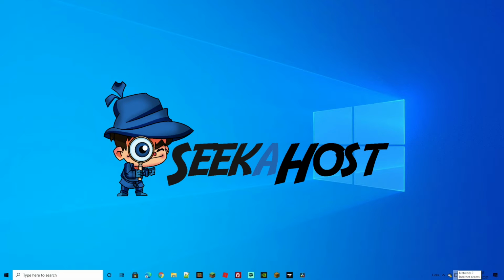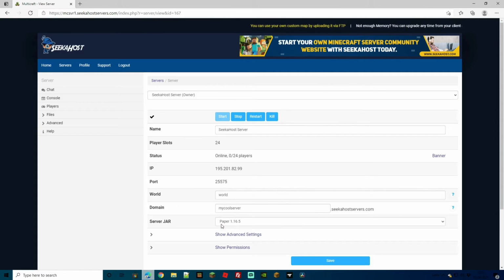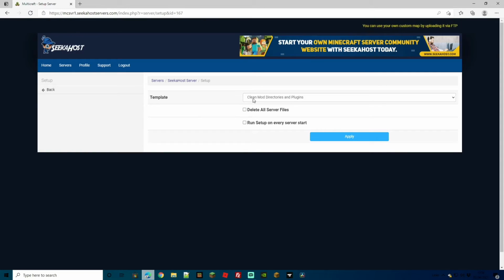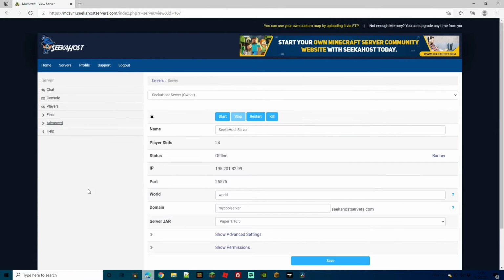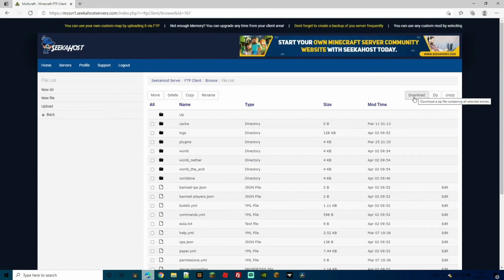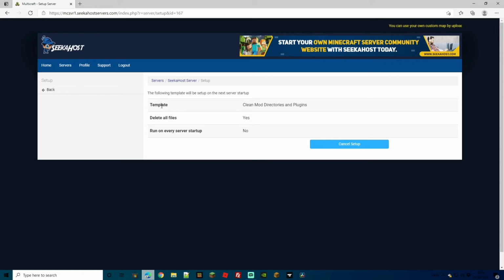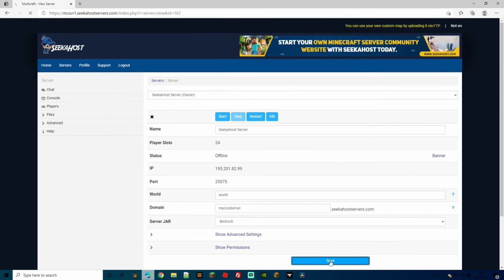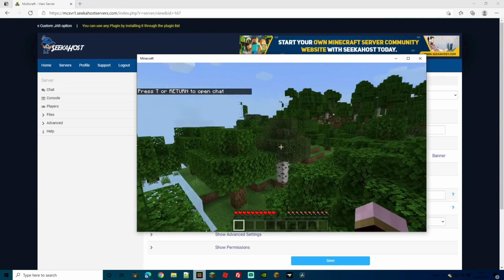How to Change Your Server Jar in Minecraft | SeekaHost Server Tutorials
How to change your server jar for your Minercaft Server.

Change to different Java versions or from Java to Bedrock and so on.

Only takes a few short minutes and we also show how to back up your original world incase you want to re instate it at any point.